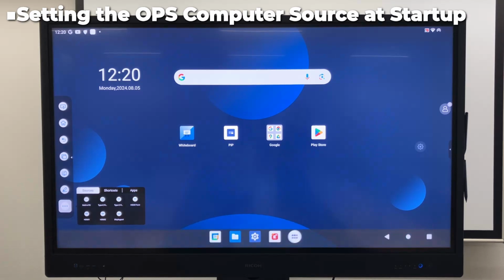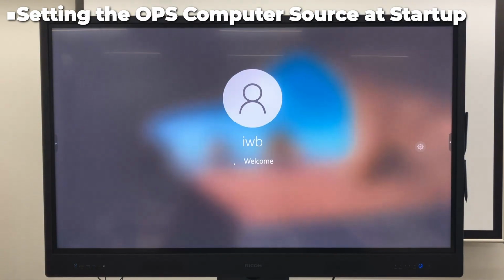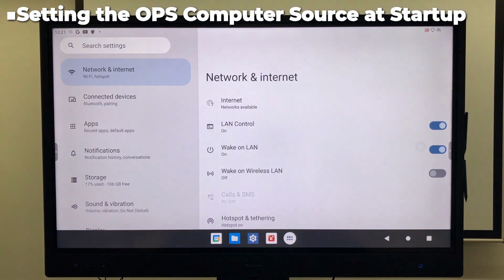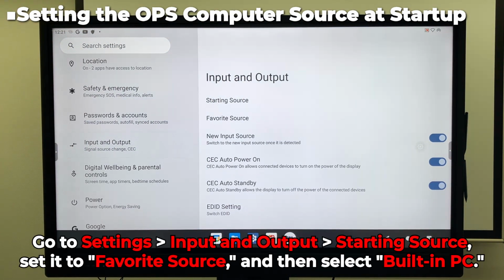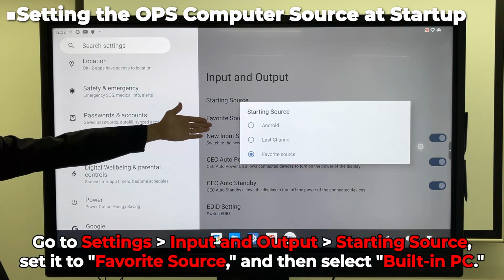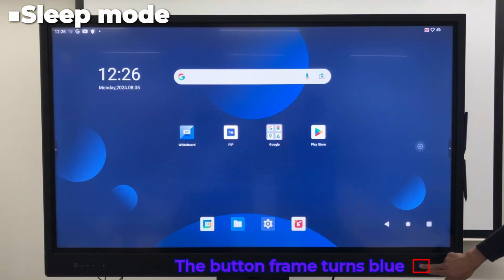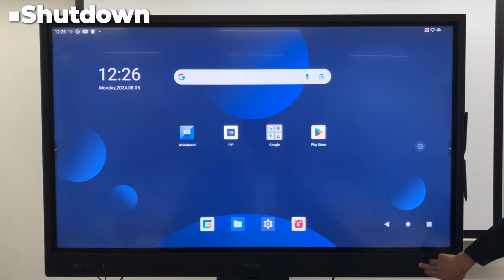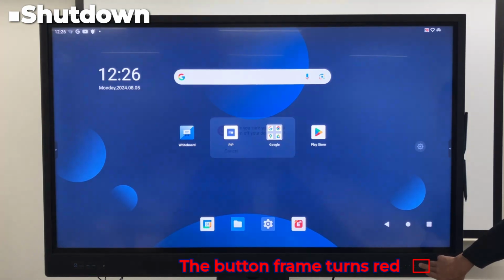Tutorials RICOH IWB A series 2nd Generation: Switch between Android and OPS